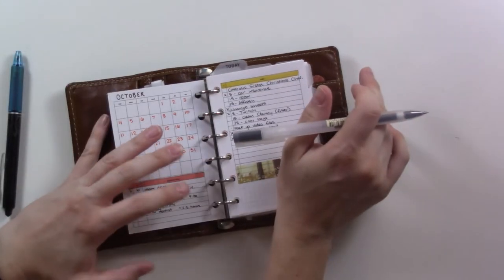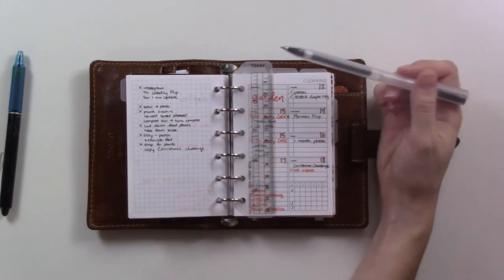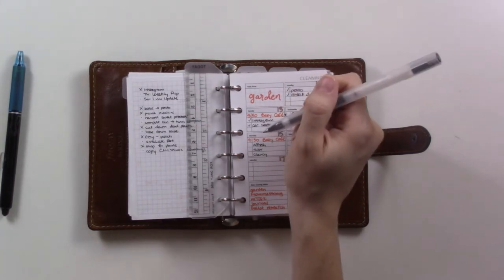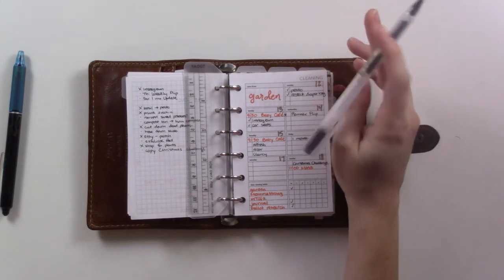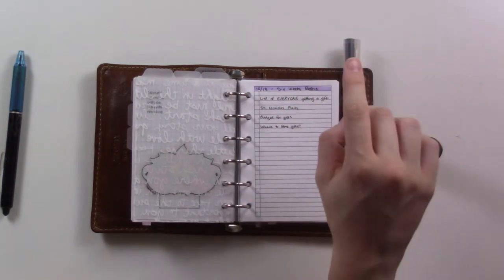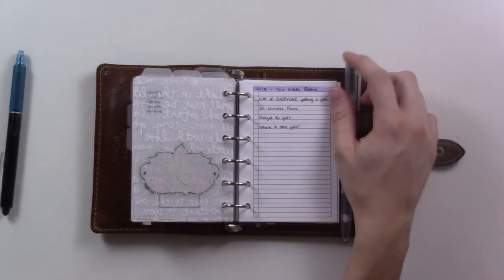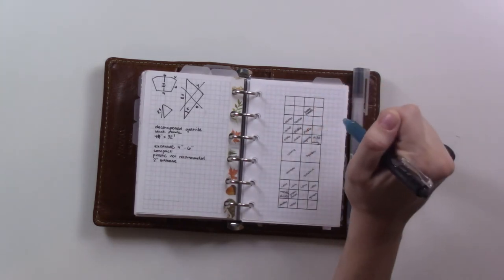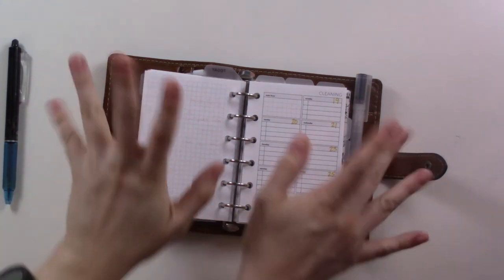Weekly Flipthrough and Update | Don't plan too far ahead!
Turns out, weather forecasts can change.